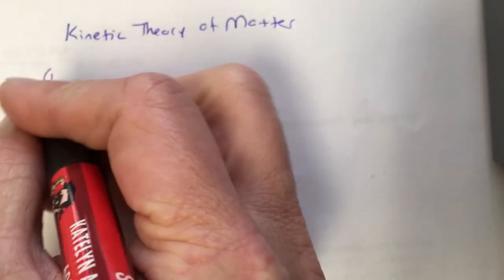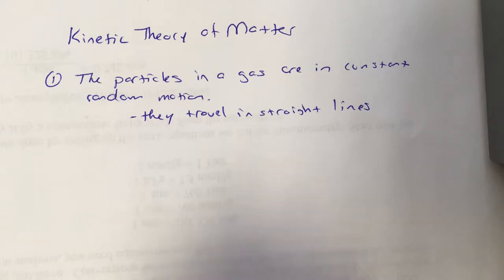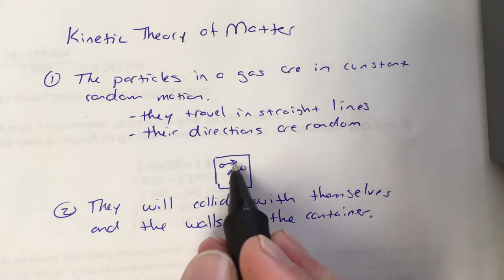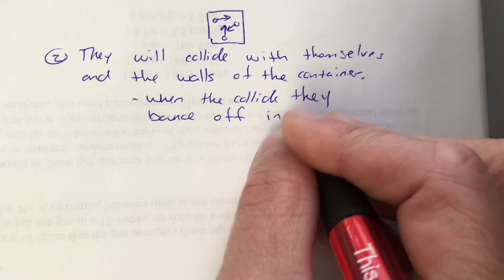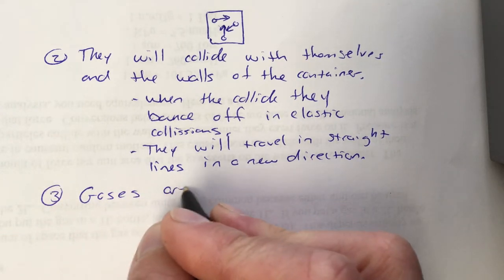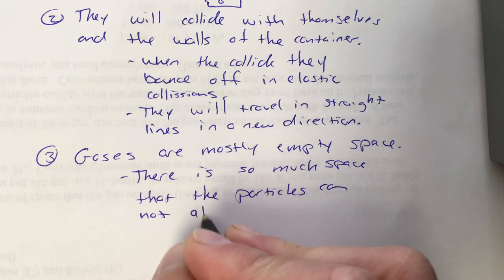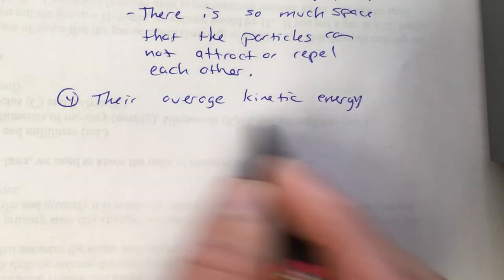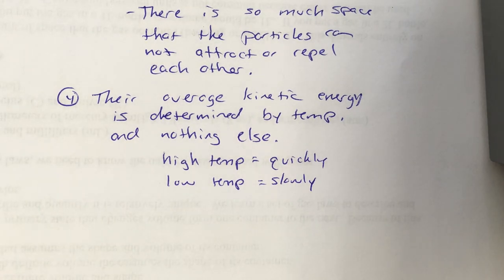Kinetic Molecular Theory